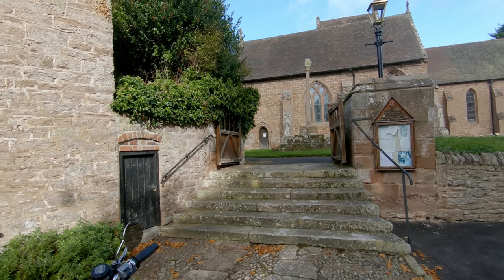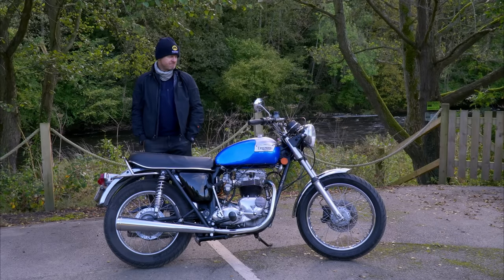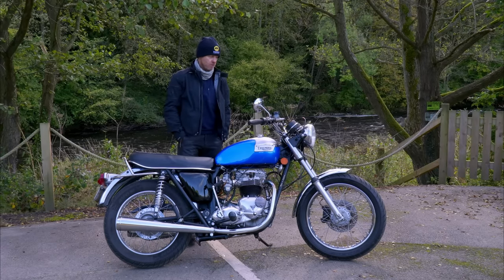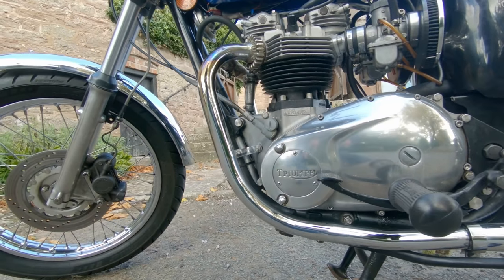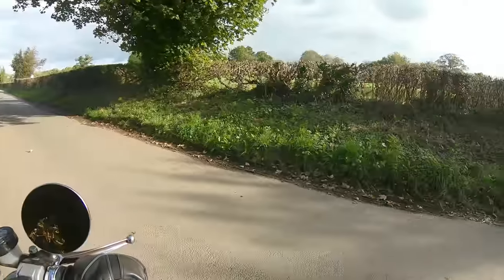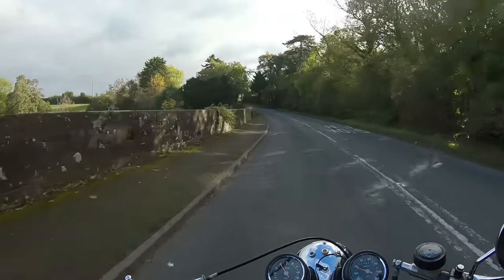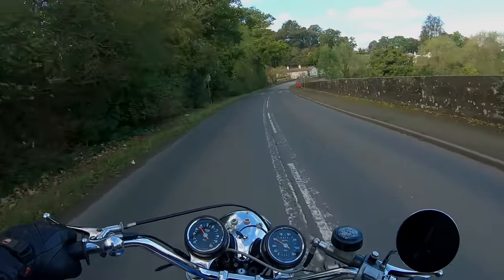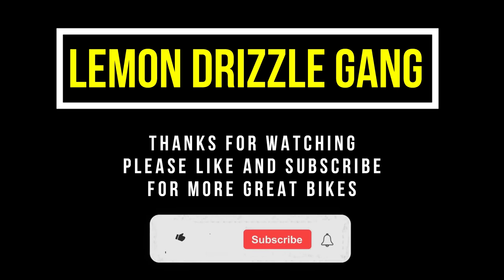Modified 1975 Triumph Bonneville, better than a modern retro ?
This 1975 Bonneville has had a number of mods that have turned it into a fantastic every day B road blaster
We get to take it out and see what it is like on the open road

For clarification the Dyno chart is a baseline run pre modifications.

Modifications
Gilardoni Nikasil alloy barrels
Megacycle 510-30 TT cams
Dynamically balanced, plasma nitrided crankshaft
Thunder Engineering Lightning billet conrods
32mm Mikuni VM carburettors with modified mounting
Upgraded timing side main bearing
Dual engine breathers
7 plate Clutch kit & alloy pressure plate
Pazon Smartfire ignition with rev limiter, Iridium spark plugs
T160 folding kickstart lever
3D motorcycles front fork dampers
Koni rear shock absorbers
Morgo plunger oil pump, billet rocker feed & external cartridge oil filter
Flowed inlet manifolds, P&M valves with lash caps and mushroom tappet adjusters
520 O ring chain conversion with raised gearing
Alloy front brake caliper, floating disc, 13mm stainless master cylinder
T140D front mudguard
Dunstall copy silencers repacked with Acousta-fil sound absorption material
Stainless fasteners, instrument brackets, exhaust roses, oil pressure release valve, pushrod tubes, spokes & rear rim
Sixties style sidepanels, rear light, alloy tool tray, rear brake stay
Lithium battery with modified mounting
Rubber mounted footrests & lead filled handlebar ends